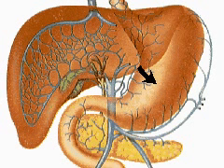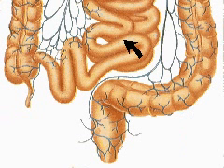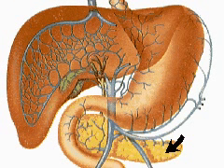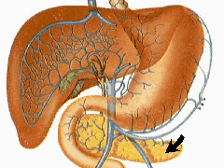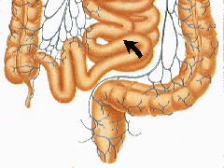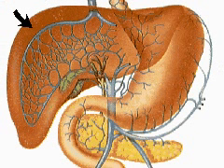How The Digestive System Works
This is how our digestive systems work. A practical guide to taking better care of your digestive system and overall colon health.